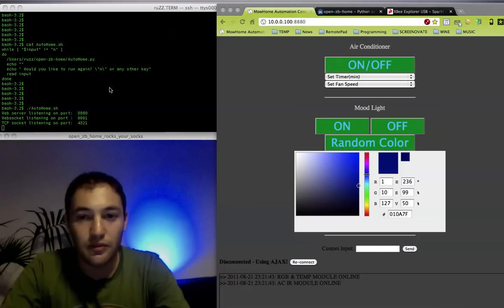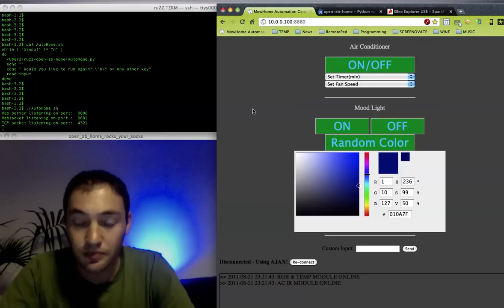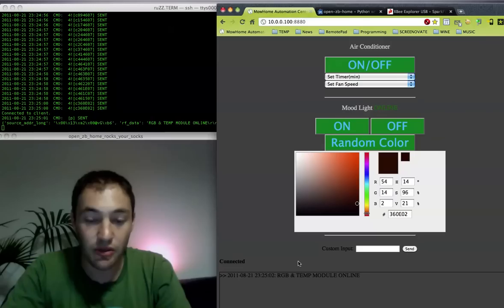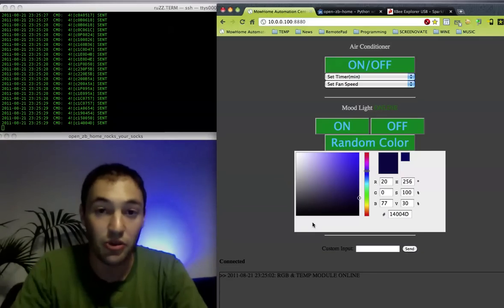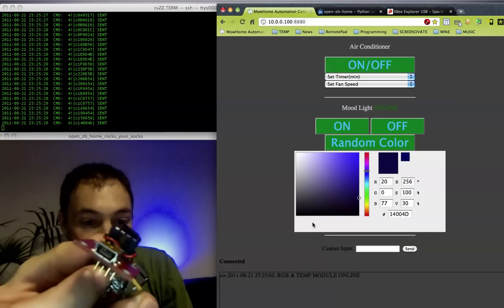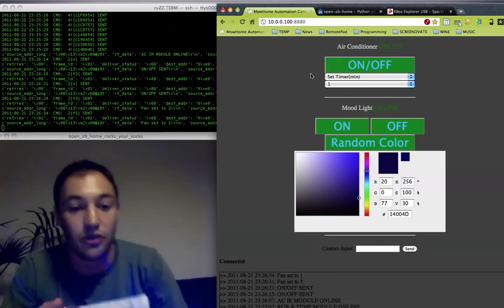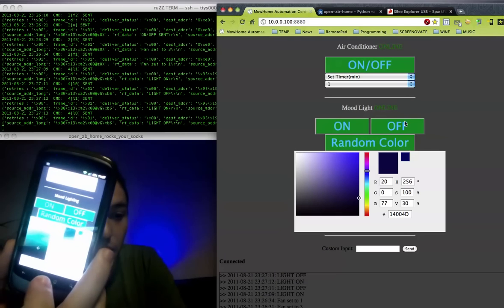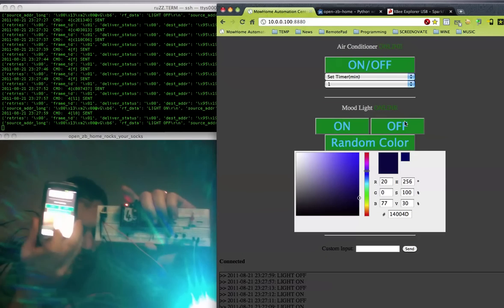Open ZB home intro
Little demo for my zigbee based home automation system